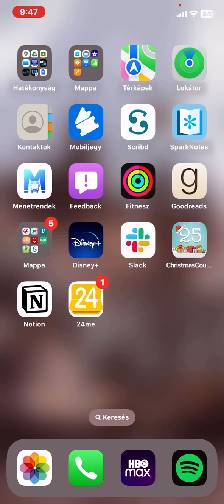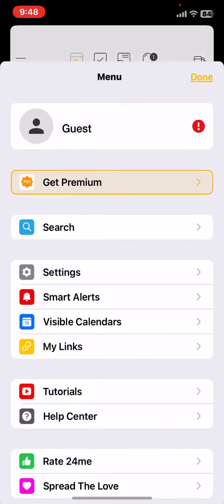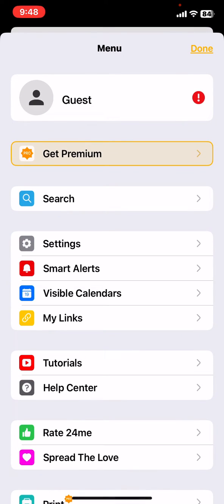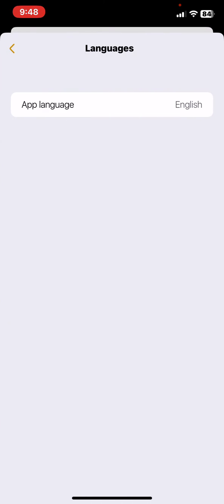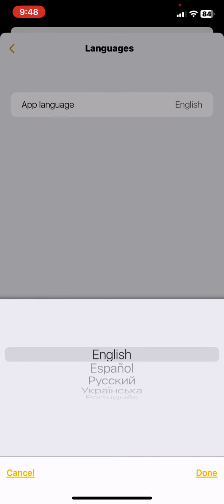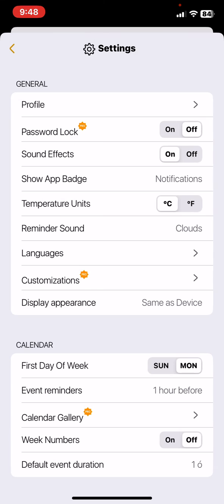How to change the language in 24me?